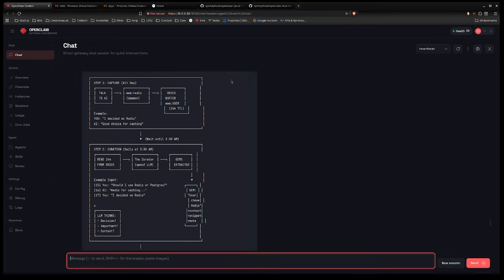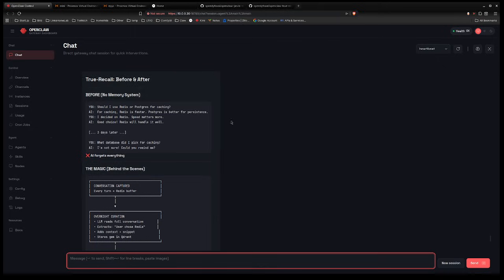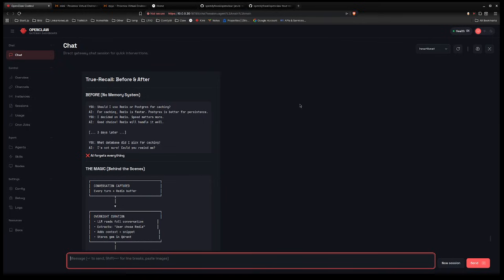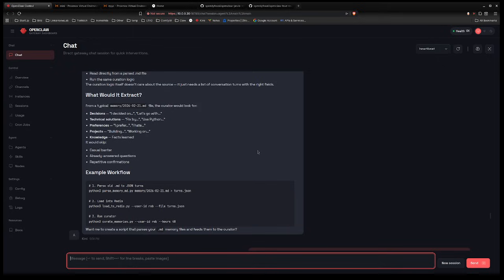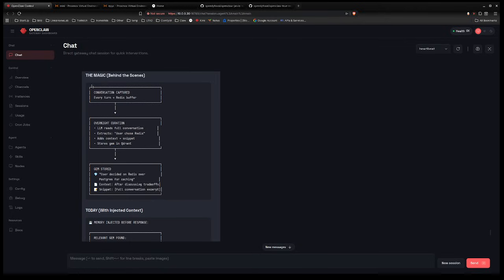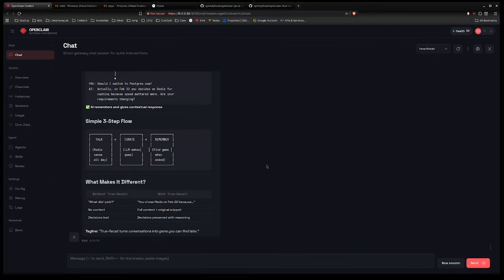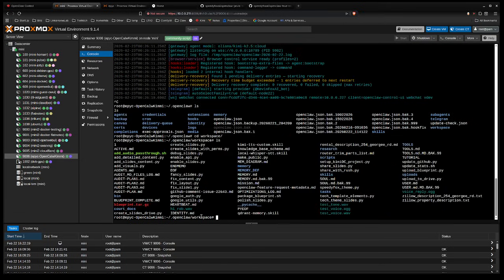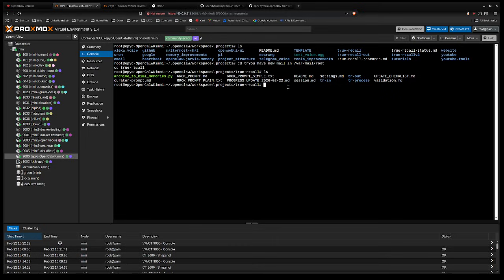From Jarvis to True-Recall: Why I Rebuilt My AI's Brain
I built jarvis-memory to make OpenClaw actually remember me. It worked. But I wanted something smarter — a system that doesn't just store everything, but understands what matters.

NOTE: I am coming out with True-Recall-V2 in the next few days!!! V2 is freaking awesome! IMO you should not install this one but wait for v2. But it's up to you. :)

Enter True-Recall.

Instead of dumping every conversation turn into a database, True-Recall uses an AI curator (qwen3) to evaluate 24 hours of conversation holistically and extract only the gems — decisions, insights, solutions — with full context and timestamps.

Here's the thing: I built this to be portable. Your memories live in standard infrastructure (Redis, Qdrant, Markdown) that any AI can read. When the next OpenClaw drops — or whatever comes after it — your context comes with you. No vendor lock-in. No starting over.

This video walks through the evolution from jarvis-memory to True-Recall, how the curation works, and why context beats volume every time.

Got questions? Drop them below — I actually read comments.